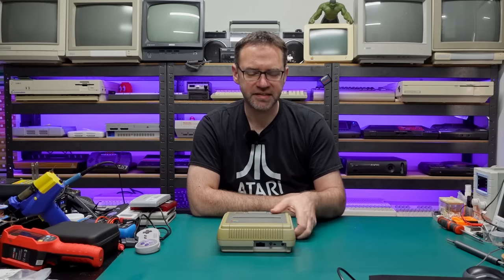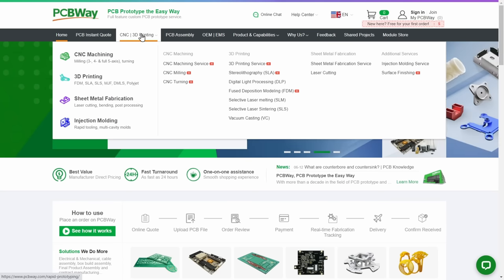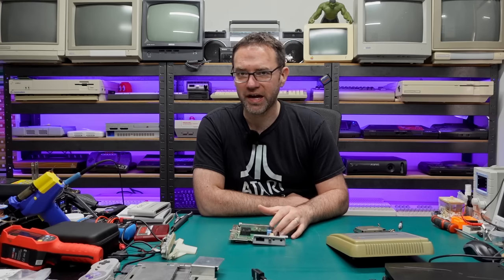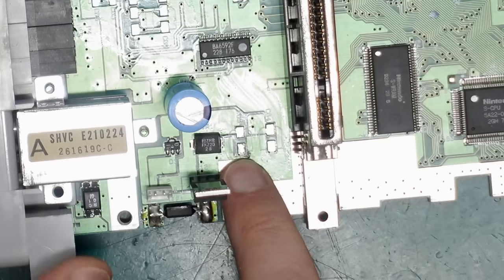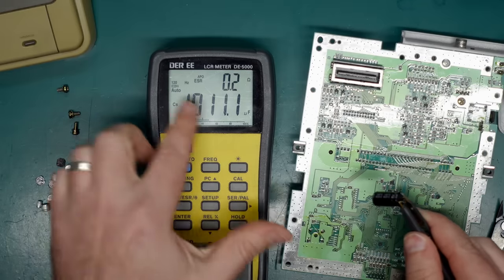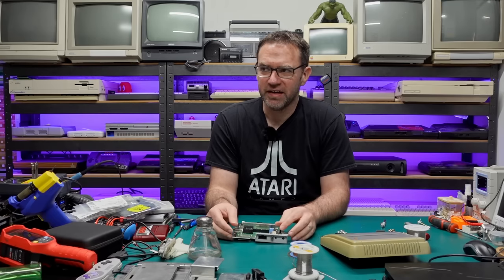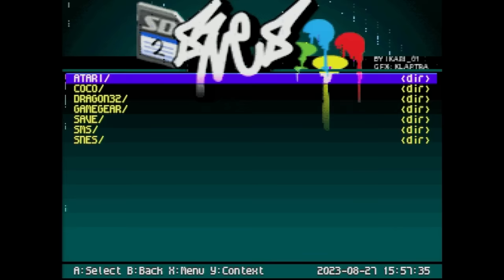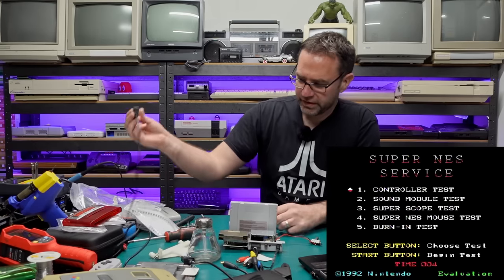SNES repairs and the great SMD cap debate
New PCBWay users can get $5.00 off their first order using this referral

Starting the repair of a Super Famicom, and a good old chat about a very touchy subject - surface mount capacitor removal 🙊

SNES Burn-in Cartridge US version
SNES Burn-in Cartridge JP/PAL version

0:00 Intro
1:49 Disassembly
4:34 Inspecting the damage
5:09 SMD cap removal options
10:37 Clean and prep
13:22 THT vs SMD
14:26 Testing the other caps
16:58 Installing new caps
19:31 7805 White line fix
22:31 Power up... maybe
24:20 Cart connector cleaning
26:10 Difference after recapping
26:48 The other fault...